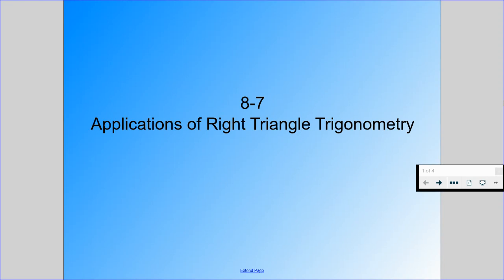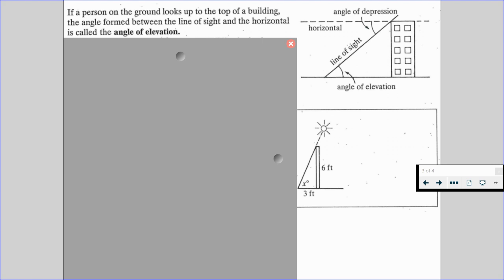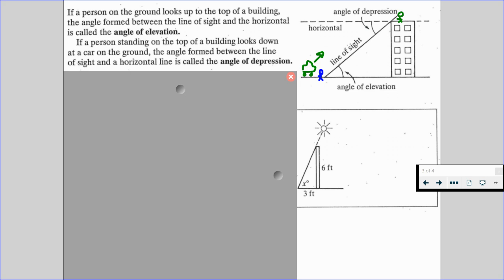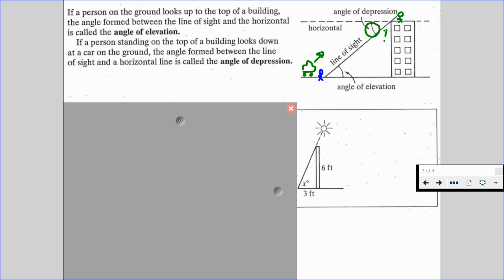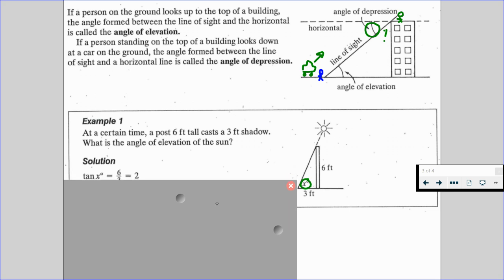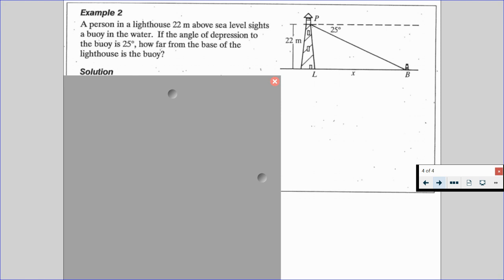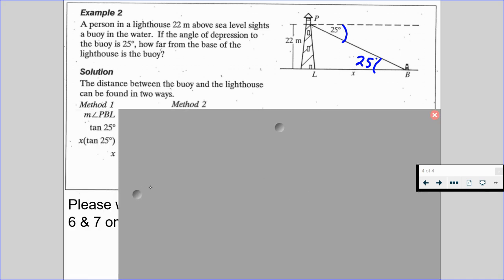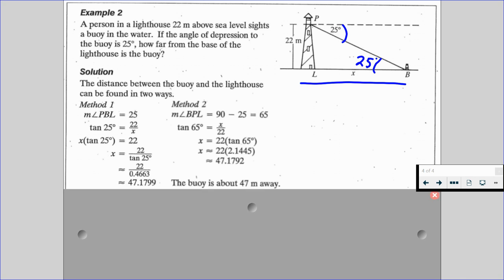Applications of Right Triangle Trigonometry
In this video we go through examples on how to use right triangle trigonometry to find missing angle measures and lengths.